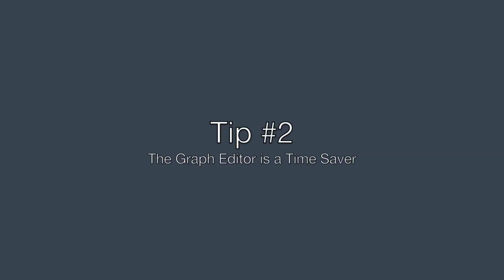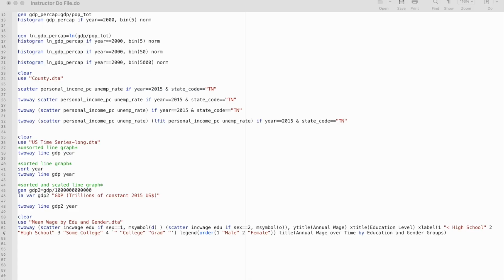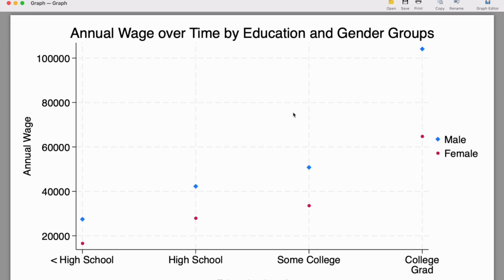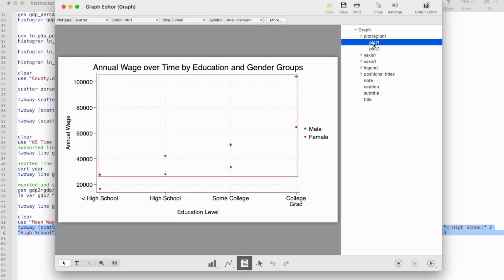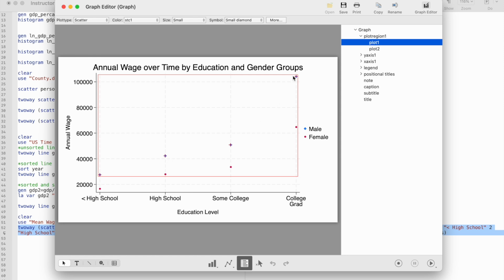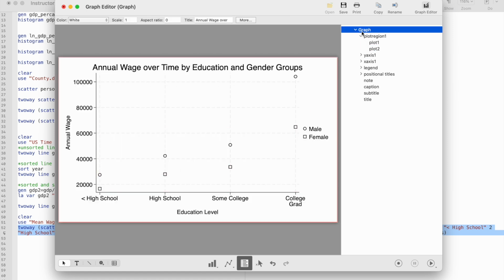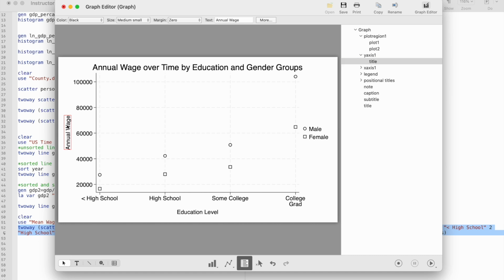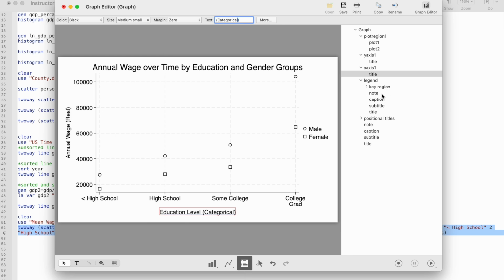Stata Breaks #2 The Graph Editor Can be Time Saver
Welcome to Stata Break! In this episode, discover why the Graph Editor might be your new best friend! In this video, we break down the pros and cons of writing code versus using Stata’s Graph Editor—and why the latter can save you time, effort, and headaches.!

🔹 What you’ll learn:
✔️ How to use the Graph Editor
✔️ Why it’s perfect for quick edits, exploratory analysis, or one-off graphs.